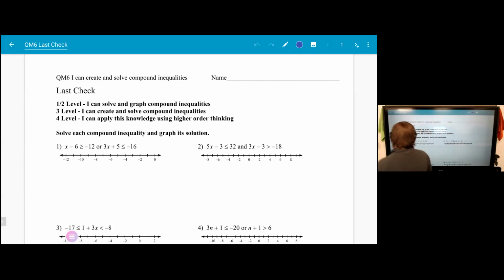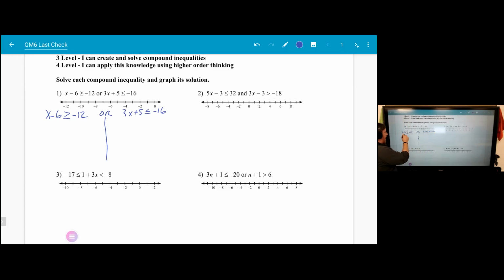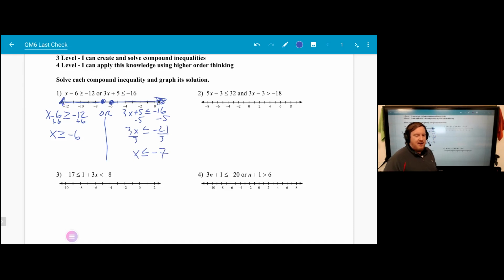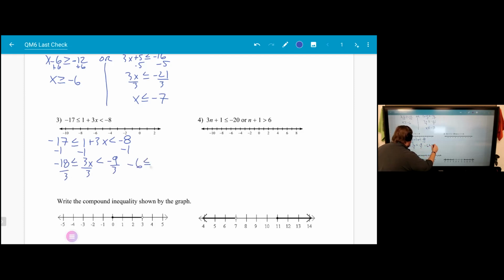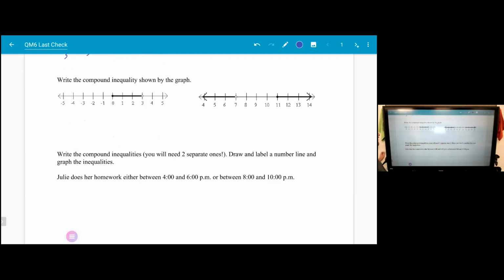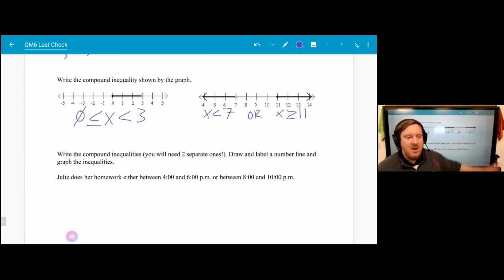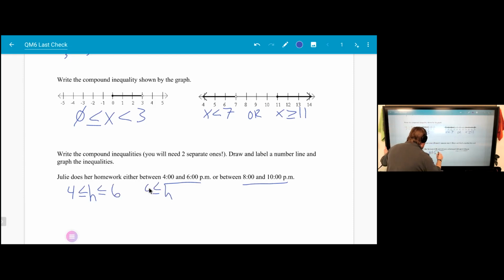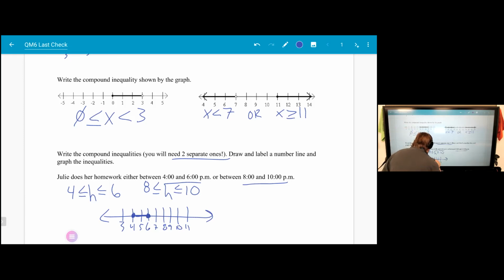QM6 Last Check